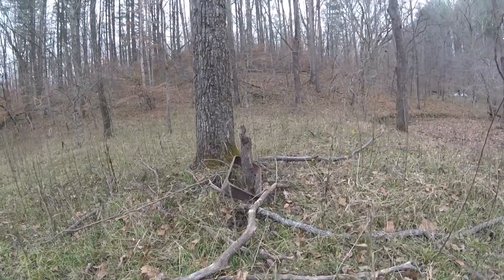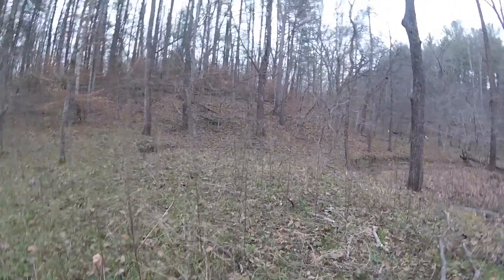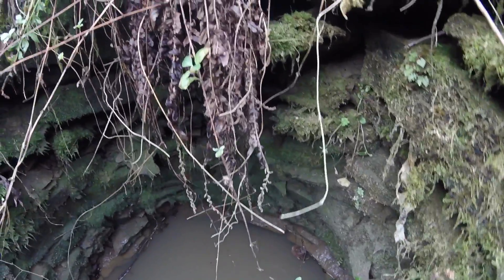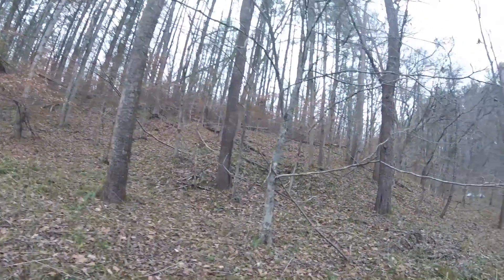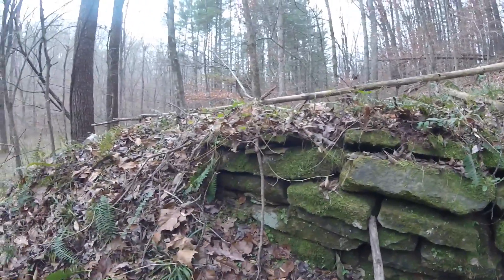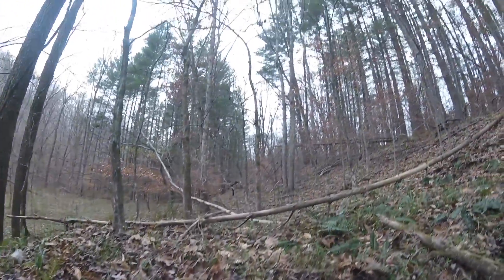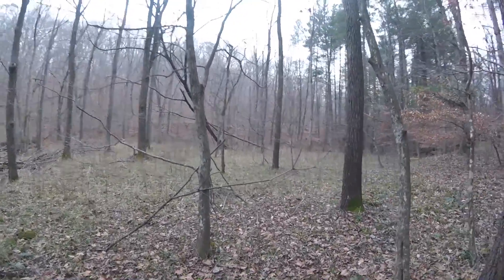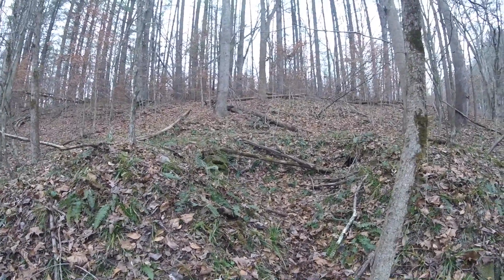Old Homestead Ruins in Hoosier National Forest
Came across the ruins of an old homestead while backpacking in the Hoosier National Forest.